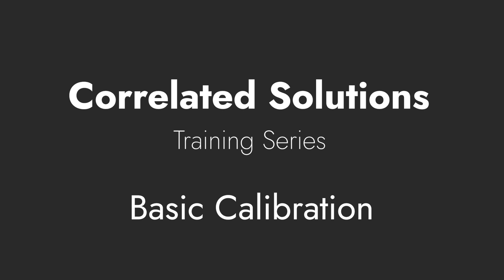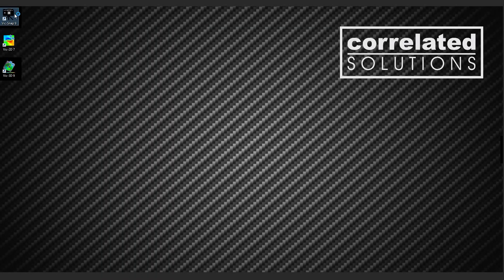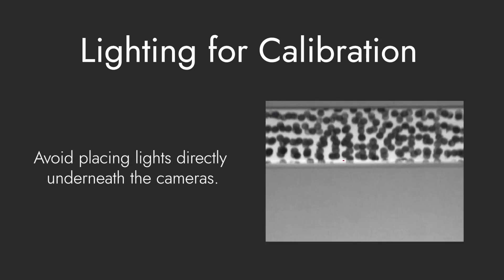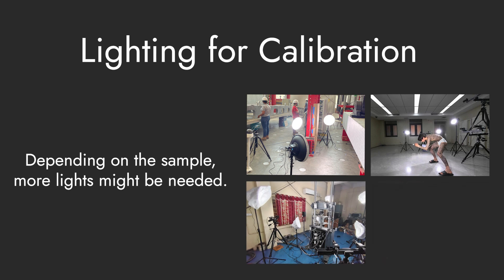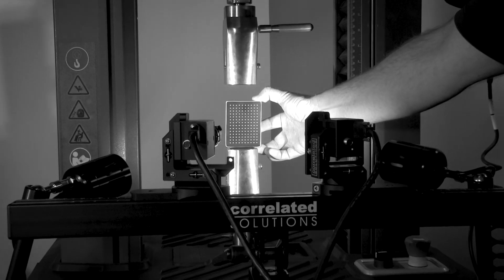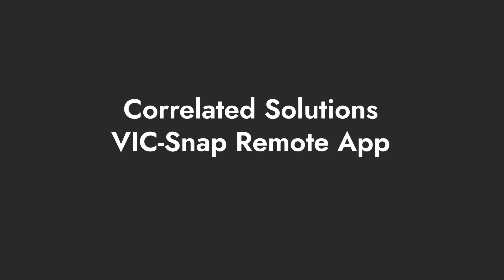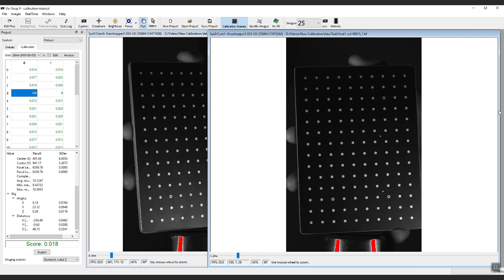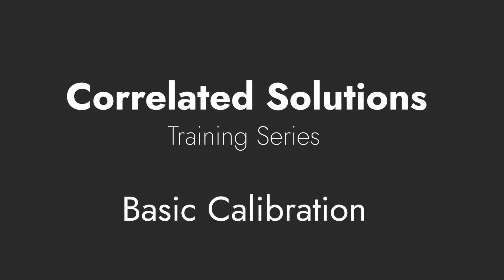Calibration for DIC using VIC-Snap & VIC-3D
This is the first of a series of five tutorial videos that cover the basics of using the VIC-3D digital image correlation system. This first video covers calibration for 3D DIC using the new laser-marked targets from Correlated Solutions.

Please note that every test is different and much depends on the unique parameters of specific test conditions. This calibration was performed without using linear polarizers on the lenses and the light source, which can help reduce reflections making the calibration that much easier. If you have any questions, please contact our Support Team who are always ready to help.